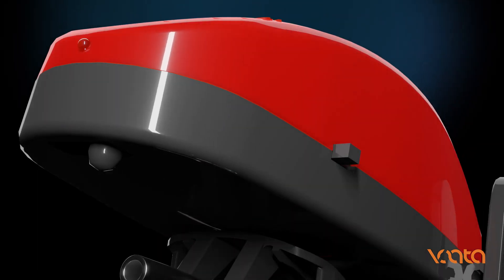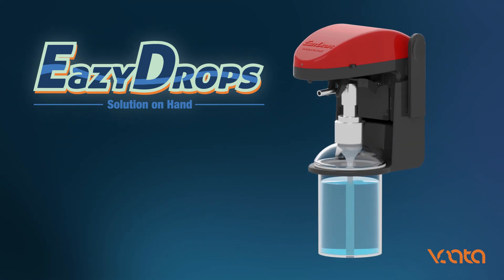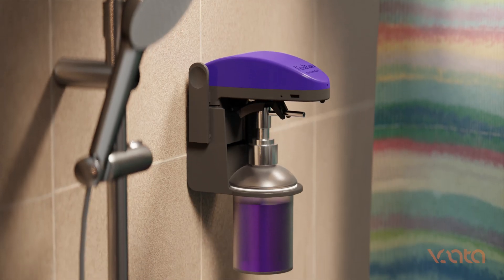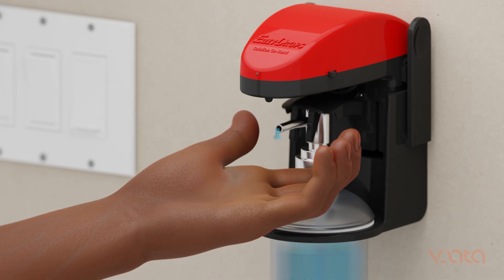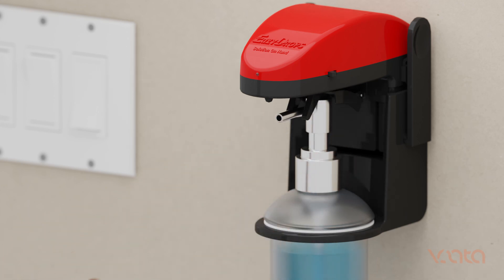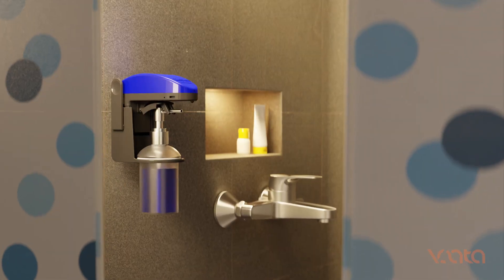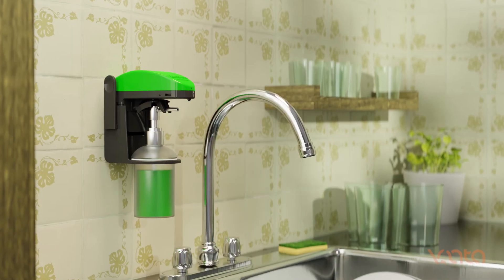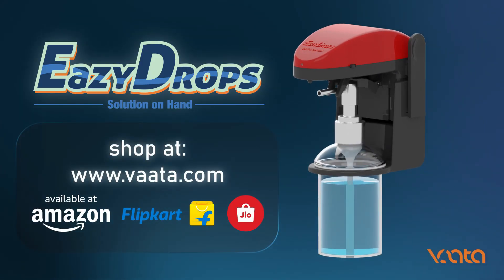EazyDrops - Multipurpose Automatic Touch-Free Liquid Dispenser | Ad Video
EazyDrops is a fully automatic touch-free dispenser, featuring an infrared sensor that lets you dispense any liquid of your choice hands-free. EazyDrops can be used with Sanitizers, Liquid soap, hand wash, shampoos, moisturisers, and more.